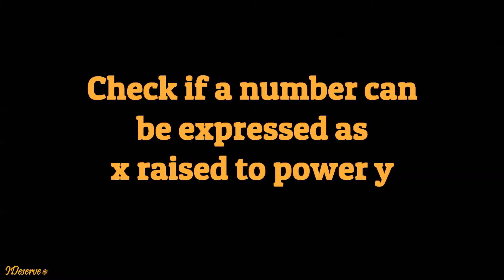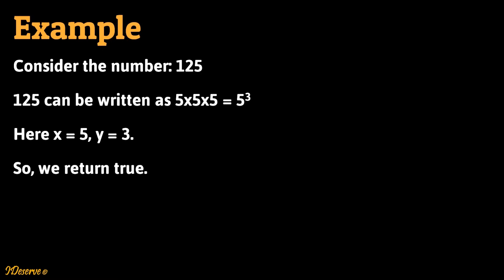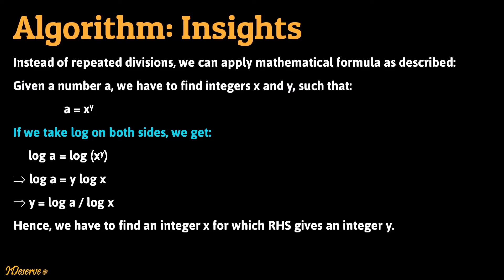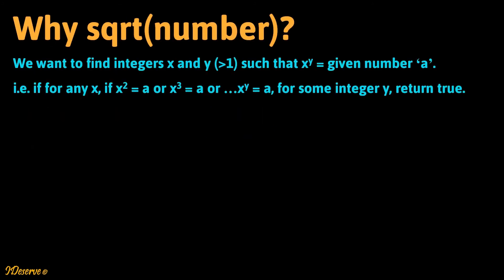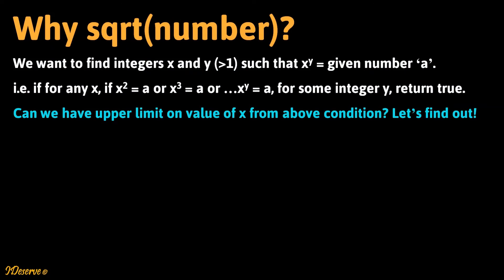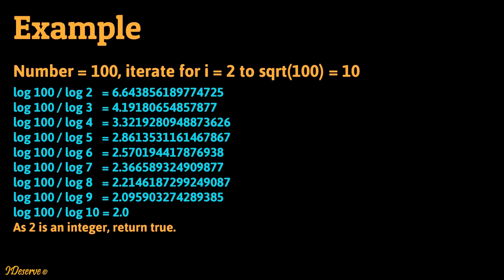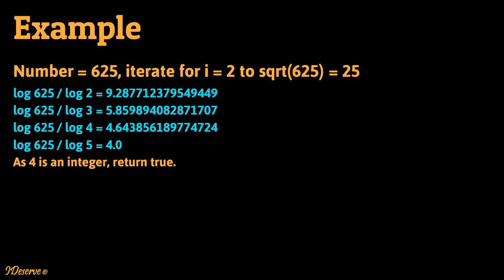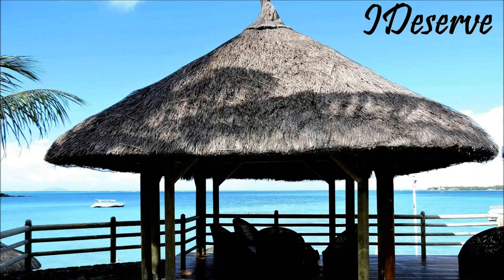Check if a number can be expressed as x raised to power y - Set 2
Given a positive integer, find if it can be expressed by integers x and y as x^y where y is greater than 1 and x is greater than 0.

Example:
Consider the number: 125
Then 125 can be written as 5x5x5 = 5^3
Here x = 5, y = 3. Hence return true.
Consider the number: 120
As 120 cannot be expressed as x^y for any integers x is greater than 0 and y is greater than 1,
so, we return false.

Algorithm:
Instead of repeated divisions, we can apply mathematical formula as described:
Given a number a, we have to find integers x and y, such that:
a = x^y
If we take log on both sides, we get:
log a = log (x^y)
log a = y log x
y = log a / log x
Hence, we have to find an integer x for which RHS gives an integer y.
So the algorithm is:
1: Starting with i = 2, if (log a / log i) is an integer then return true.
2: Else increment i by 1 till i less than squareRoot(a).
3: If no such i is found, return false.

Why squareRoot(number)?
We want to find integers x and y (greater than 1) such that x^y = given number ‘a’.
i.e. if for any x, if x^2 = a or x^3 = a or …x^y = a, for some integer y, return true.
Can we have upper limit on value of x from above condition? Let’s find out!
Now, we know that squareRoot(a) * squareRoot(a) = a
Then for any number, x greater than squareRoot(a), x^2 will always be greater than a.
x* x is greater than squareRoot(a) * squareRoot(a)  = a
As x^2  is greater than a: x^3  is greater than a, x^4 is greater than a… i.e. any other power of x will also be greater than a.
So the upper limit on value of x is squareRoot(a).